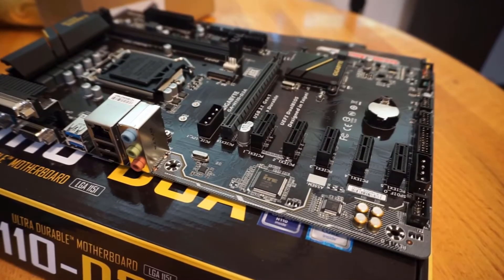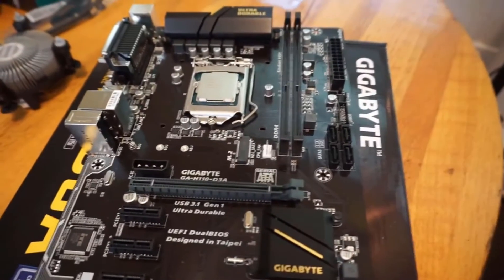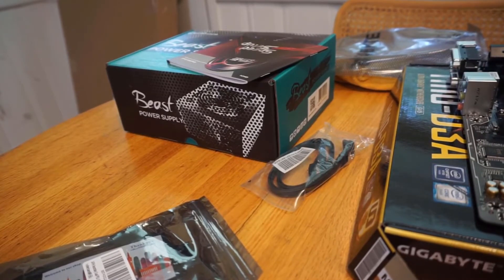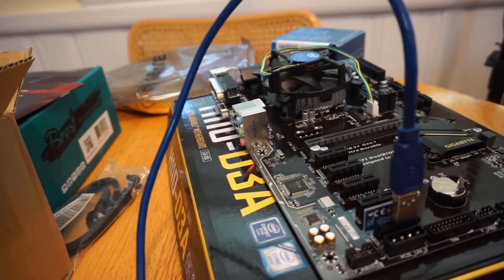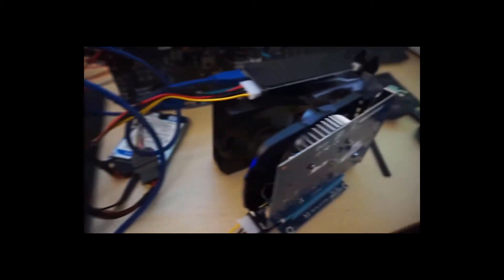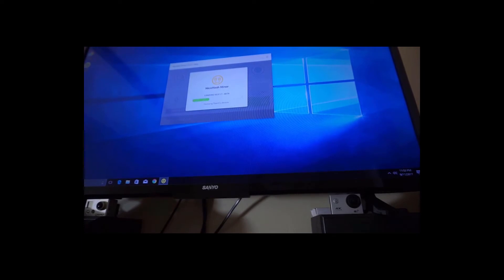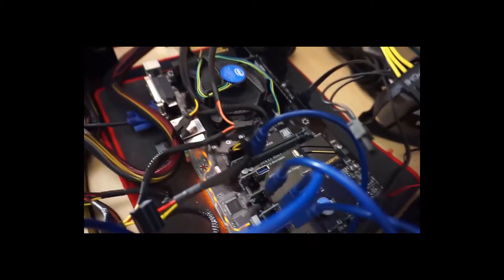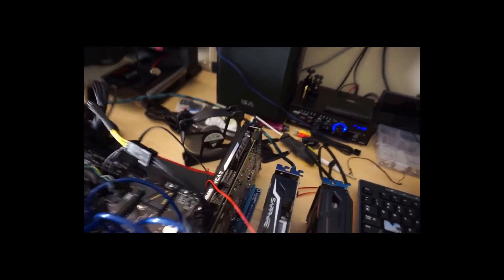BITCOIN MINING RIG step by step how to build on the workbench most inexpensive way!!!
building mining rig best cheapest way set up on workbench to test